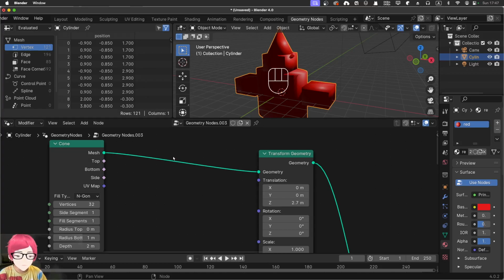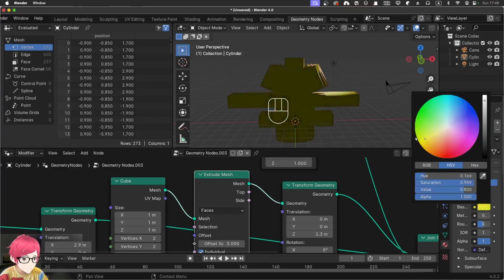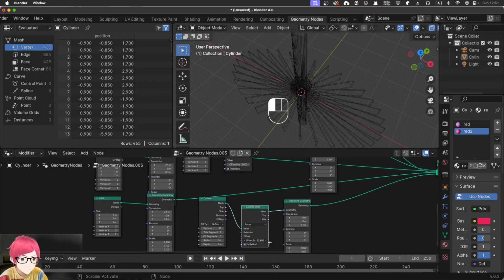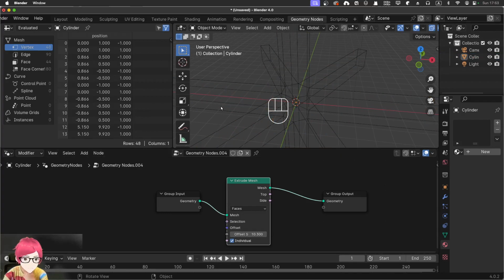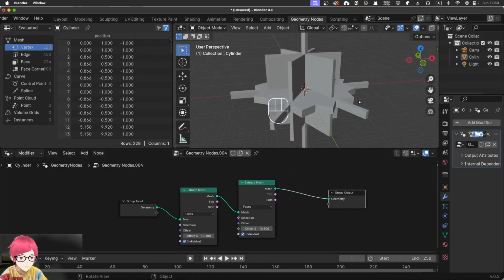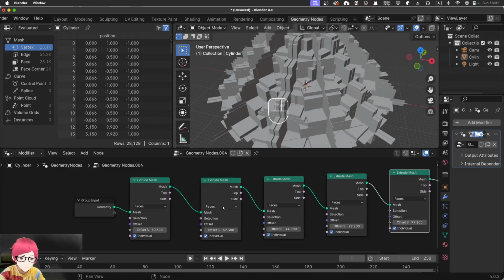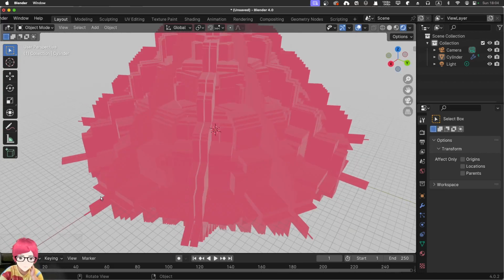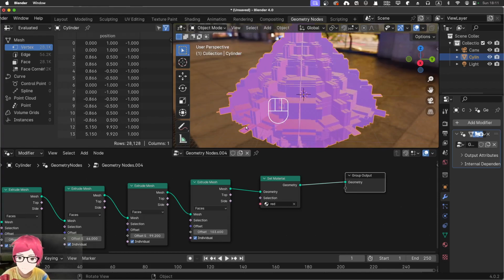Blender Geometry Node Tutorials 3 Extrude Mesh